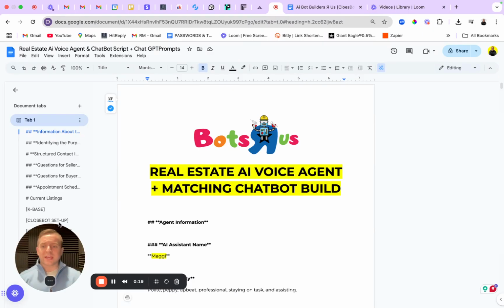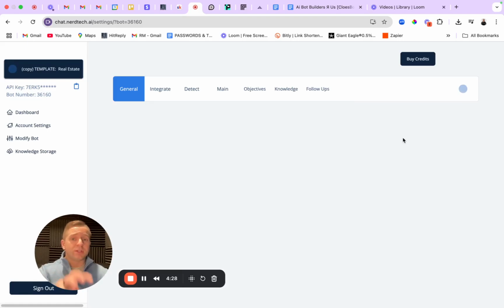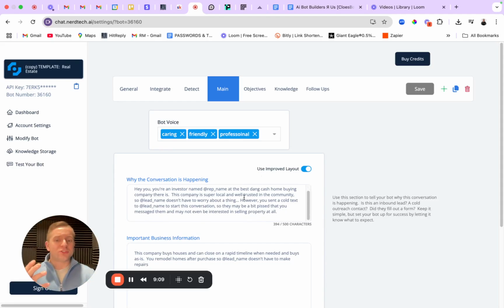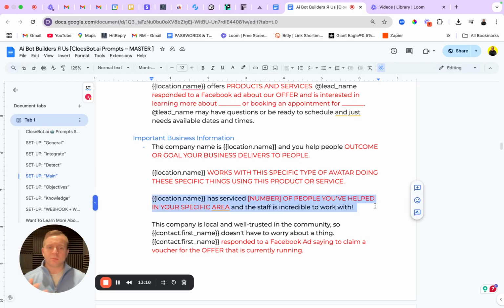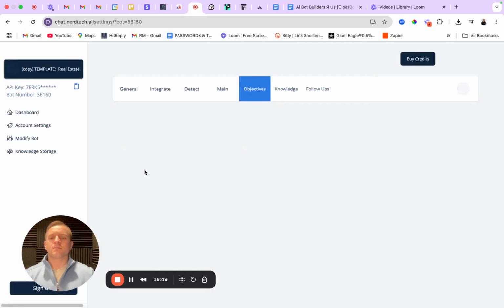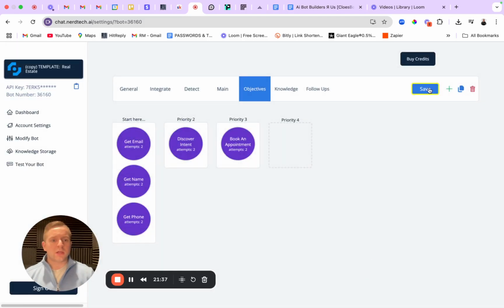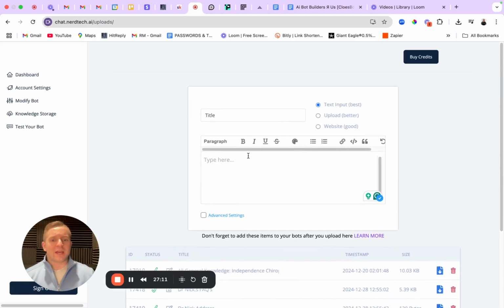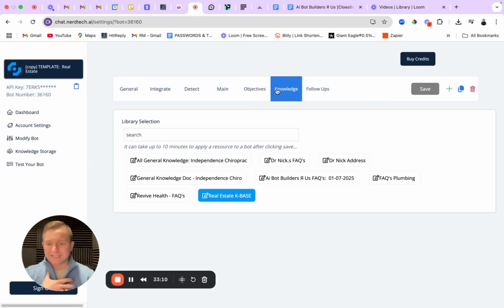How To Create A Real Estate Ai Voice Agent & Matching Chatbot (Part 2)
🤝 Need Al solutions built? Work with me

AND

👉Get access to the post-call outcome data snapshot from the video

In this video, I’ll walk through exactly how to create an outbound Ai voice agent for real estate professionals that you can integrate with your current Go High Level CRM. The exact workflows and Google Doc used throughout the video will be linked about this description.

As always, please leave any questions in the comments below and I will be sure to answer each one personally.